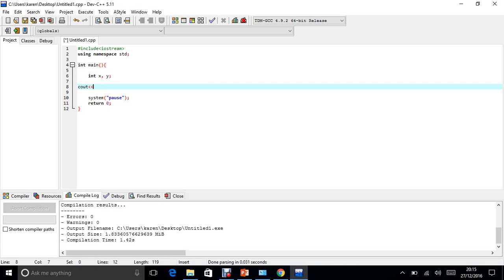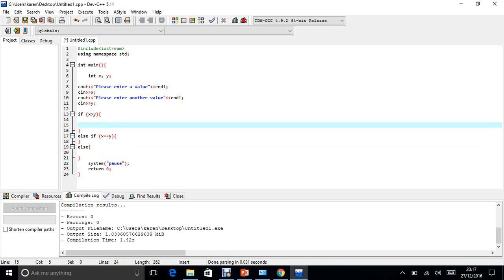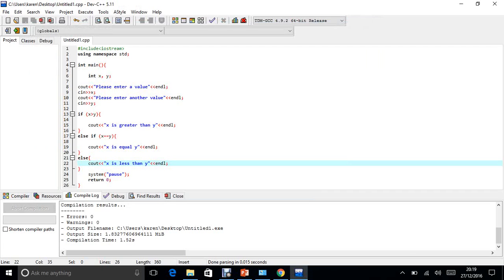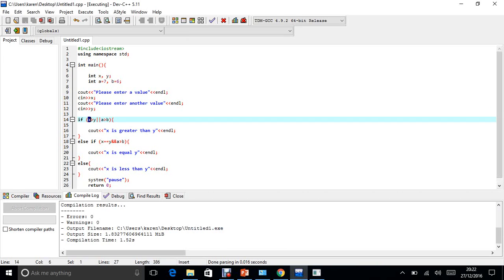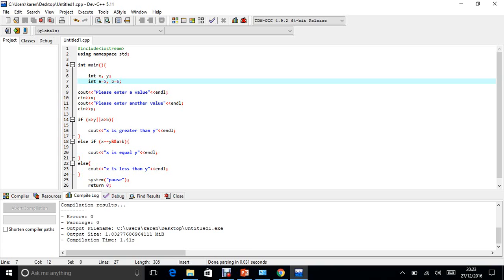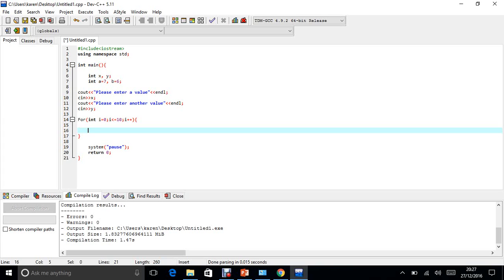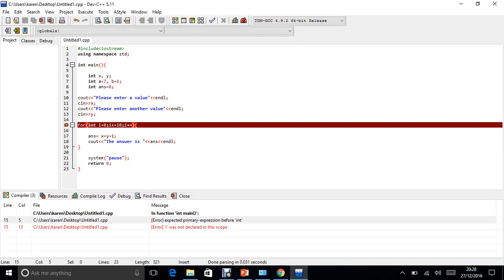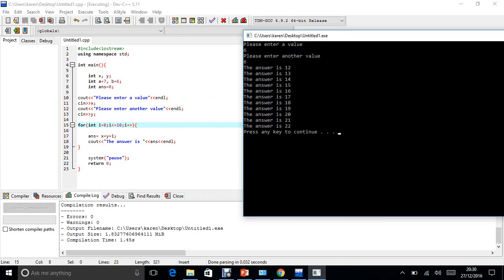C++ If Statements and For Loops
This tutorial teachers the user how to set up if statements, AND and OR statements as well as FOR loops

and the previous one